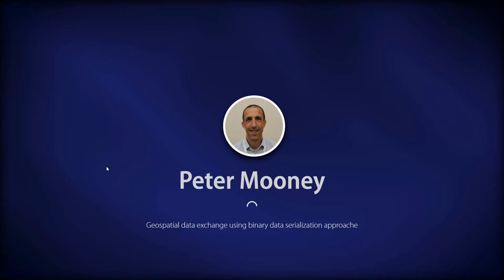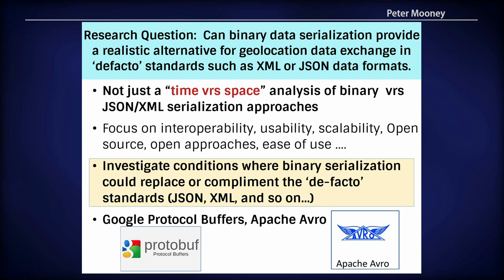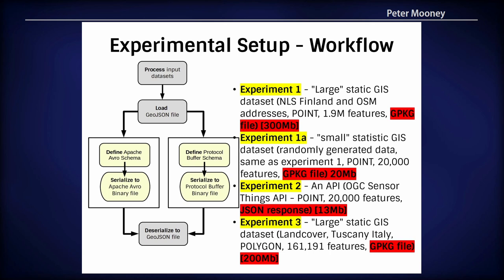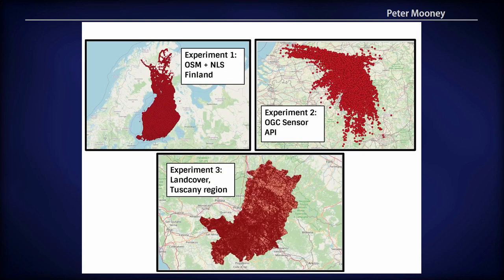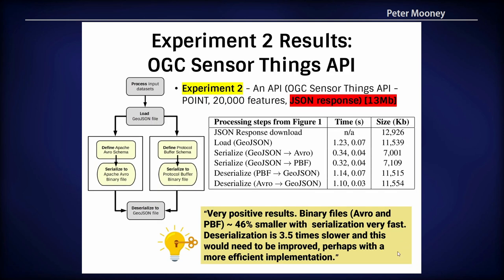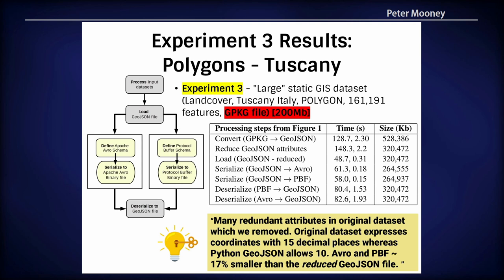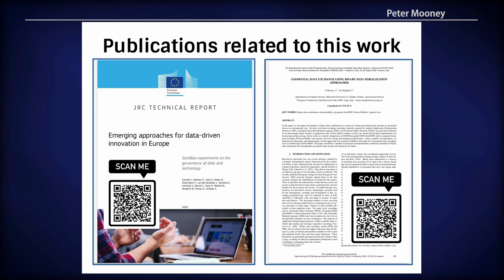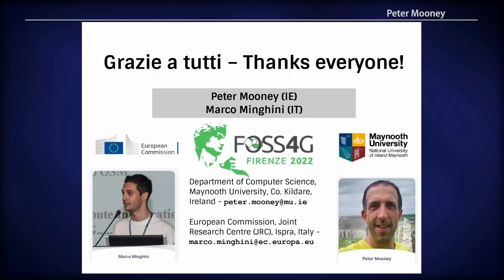FOSS4G 2022 | Geospatial data exchange using binary data serialization approaches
Data-driven innovation, as outlined by Granell et al. (2022), has seen recent advances in technology driven by the continuous influx of data, miniaturization and massive deployment of sensing technology, data-driven algorithms, and the Internet of Things (IoT). Data-driven innovation is considered key in several policy efforts, including the recently published European strategy for data, where the European Commission acknowledged Europe’s huge potential in the data economy by leveraging on available data produced by all actors (including public sector, private sector, academia and citizens). Technologies currently used for the management, exchange and transmission of data, including geospatial data, must be evaluated in terms of their suitability to efficiently adapt to streams of larger data and datasets. As more users access data services through mobile devices and service providers are faced with the challenges of making larger volumes of data available, we must consider how to optimise the exchange of data between these clients and servers (services). For many years JSON, GeoJSON, CSV and XML have been considered as the 'de facto' standard for data serialisation formats. These formats, which enjoy near ubiquitous software tool support, are commonly used for the storage and sharing of large amounts of data in an interoperable way. Most Application Programming Interfaces (APIs) available today facilitate data sharing and exchange, for a myriad of different types of applications and services, using these exchange formats (Vaccari et al., 2020). However, there are many limitations to approaches based on JSON and XML when the volume of data is likely to be large. Potentially the most serious of these limitations is related to reduced computational performance, when exchanging or managing large volumes of data where there are high computational costs associated with (de)serializing and processing these data. Against this background, binary data serialization approaches allowing for the interoperable exchange of large volumes of data have been used extensively within scientific communities such as meteorology and astronomy for decades. In recent years, popular distributors of geospatial data have also begun making use of binary data formats. Examples are OpenStreetMap (OSM) data (e.g. the OSM Planet and OSM Full History Planet files, providing access to the whole OSM database and its history) as well as the popular ESRI Shapefile format's main file (.shp), which also contains geometry data and is stored as a binary data file. In this paper we describe the methodology, implementation and analysis of a set of experiments to analyse the use of binary data serialization as an alternative to data exchange in XML or JSON data formats for several commonly encountered GIS workflows. Binary data serialization allows for the storage and exchange of large amounts of data in an interoperable fashion (Vanura and Kriz, 2018). While anecdotal evidence indicates binary serialization approaches are more efficient in terms of computation costs, processing times, etc., there are additional overheads to consider with these approaches including special software tools, additional configuration, schema definitions, etc. (Viotti and Kinderkhedia, 2022). Additionally, there have been few, if any, investigations of binary data serialization approaches specifically for geographical data. Our set of experiments investigates the advantages and disadvantages of binary data serialization for three common GIS workflow scenarios: (1) geolocation point data from an OGC SensorThings API; (2) geolocation point data from a very large static GeoPackage dataset representing the conflation of address data from the National Land Survey of Finland and OpenStreetMap; and (3) geographic polygon datasets containing land cover polygons (currently ongoing work). We consider comparisons of JSON and GeoJSON with two very popular binary data formats (Proos and Carlsson, 2020), namely Google Protocol Buffers and Apache Avro. Protocol Buffers (Protobuf) is an open source project developed by Google providing a platform neutral mechanism for serializing structured data. Apache Avro, another very popular schema-based binary data serialization technique, is also a language-neutral approach which was originally developed for serializing data within Apache Hadoop. Both Protobuf and Avro have wide support in many popular languages such as C++, C#, Java and Python. The full paper will provide detailed descriptions of the implementations of our experiments. However, here we provide a summary of some of the key results and highlights of our analysis. As binary data formats such as Protobuf and Avro are not self-describing schemata and schema definitions are required for each dataset or data stream, these definitions are required for the serialization and…

Peter Mooney